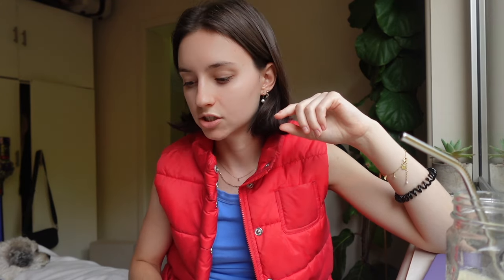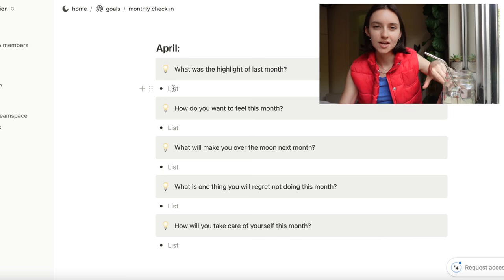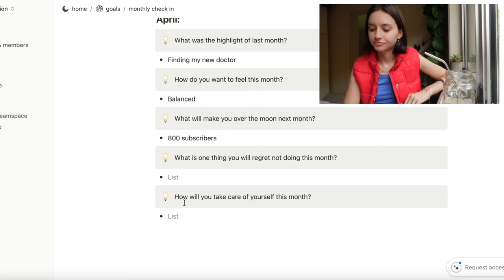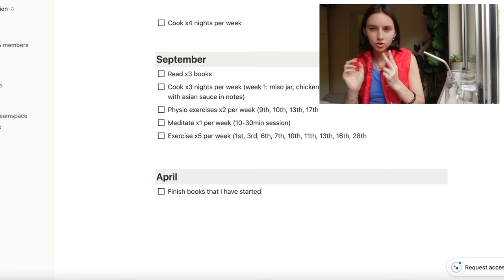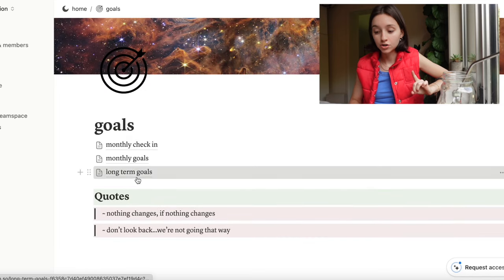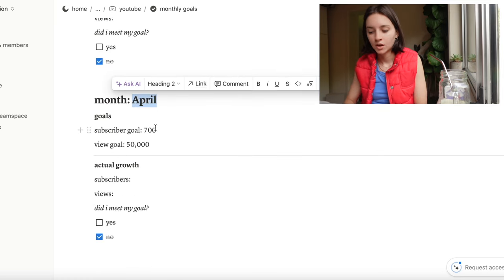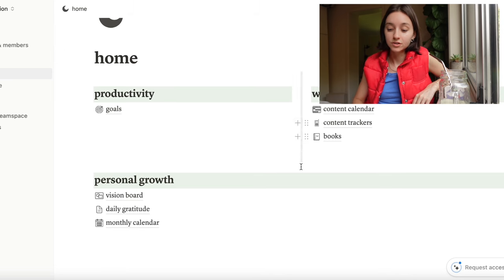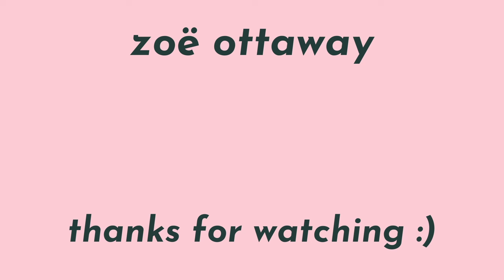april monthly plan with me | notion, setting goals, monthly reset & youtube analytics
hello! the planning videos are back!

If you liked this video and want to see more of me, I post every week, maybe even twice!

thank you for supporting me & for watching my videos!
xoxo